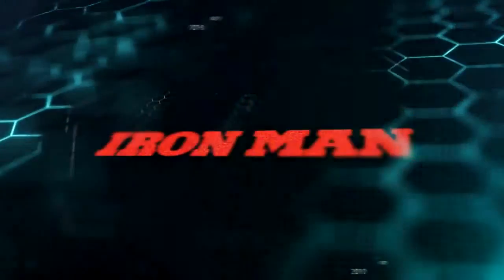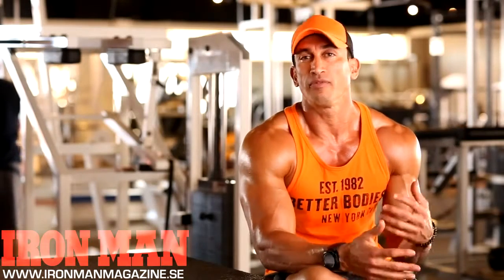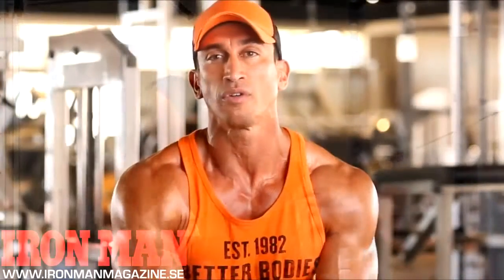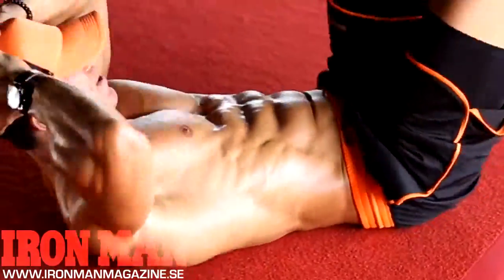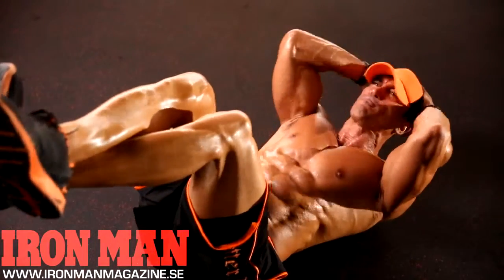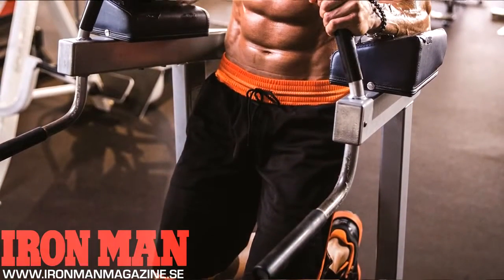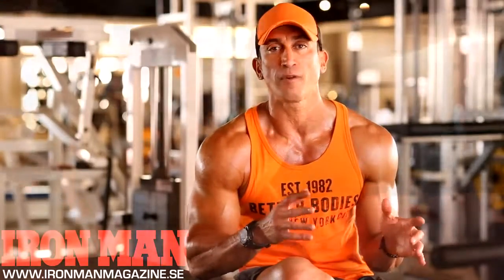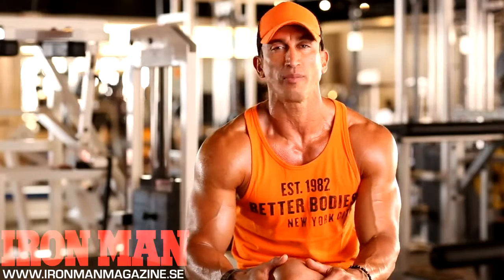Build rock hard abs with Diego Sebastian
Diego Sebastian photoshoot with Iron Man Magazine. Between the shooting he talks about his ab philosophy, how to become a fitness model, nutrition and .

In this episode, Dave Mad Max takes us through a workout with world-reknowned covermodel Diego Sebastien. We featured him on the cover of Issue 19, and it .

In this video , I am showing two great exercises that will get you no only to build your core but also to get a defined six pack abs. Apologize for the language as it .